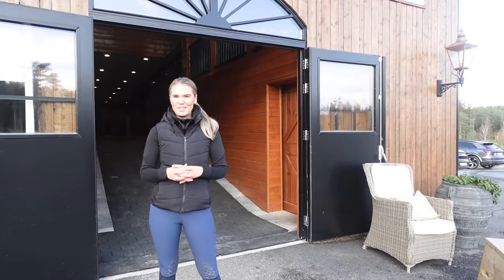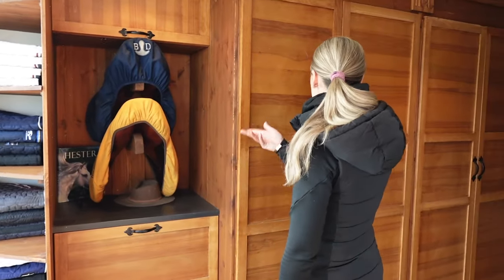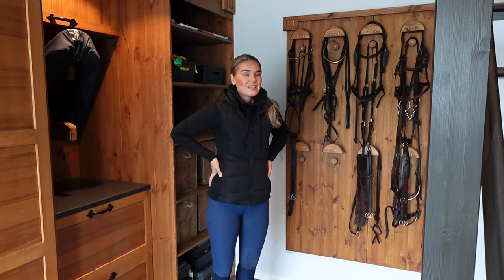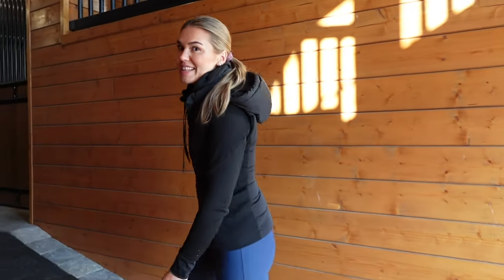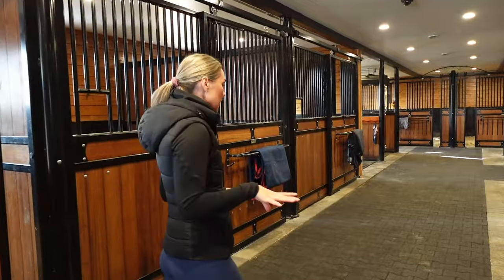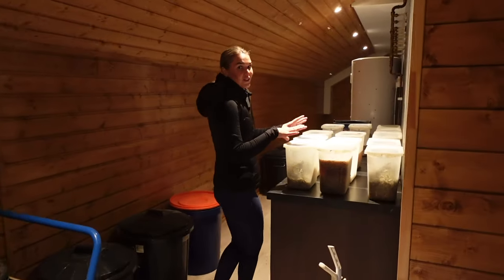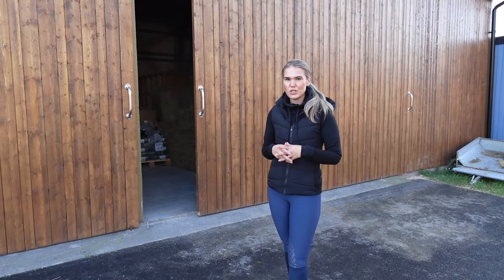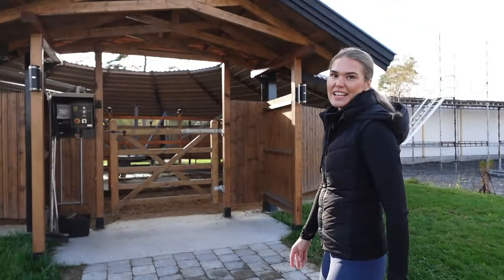STABLE TOUR - Part I